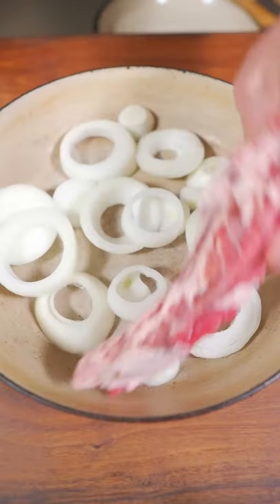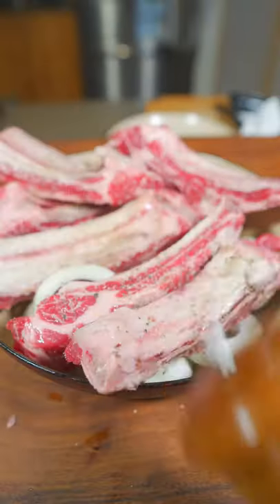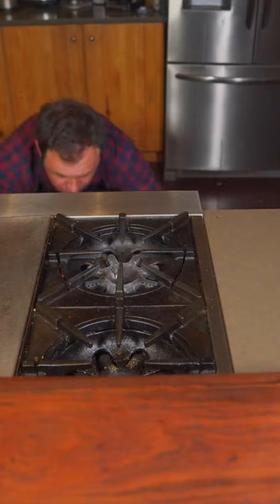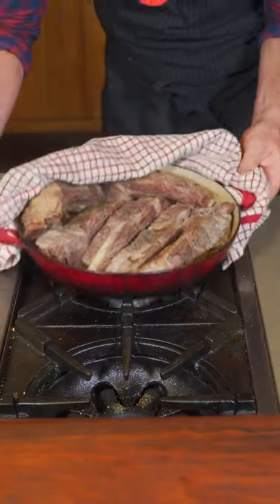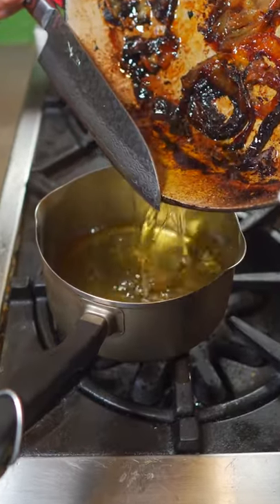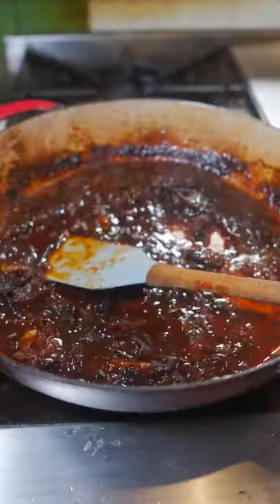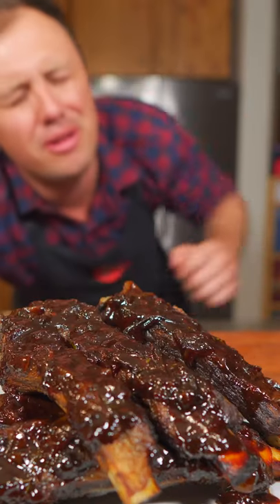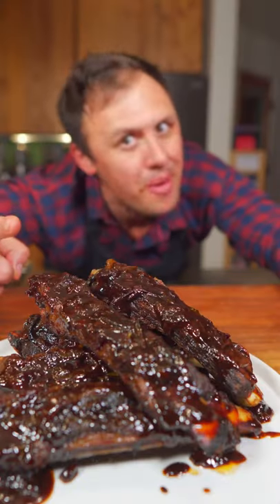Super Easy Balsamic Glazed Beef Ribs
These Beef Ribs were amazing and super easy to make!!

6 beef ribs
2 onions
3 tbsp ketchup
1/3 cup balsamic vinegar
1/3 cup water
8 sprigs thyme
4 tbsp unsalted butter